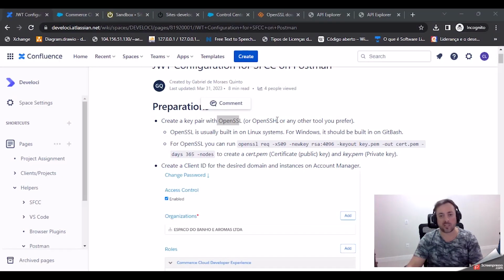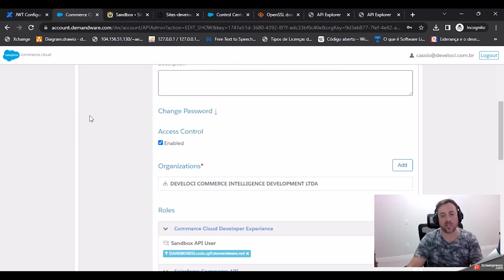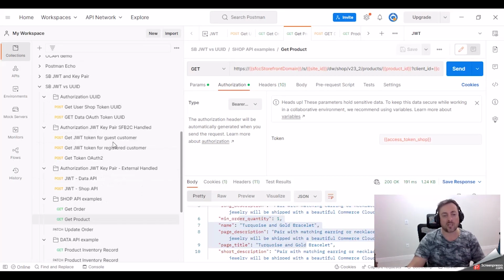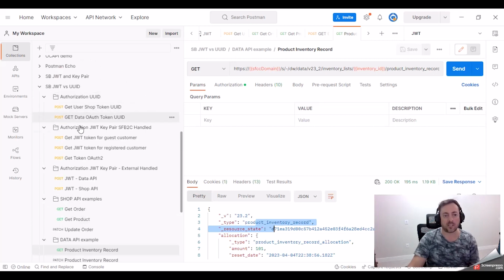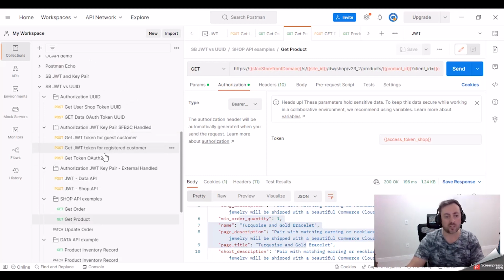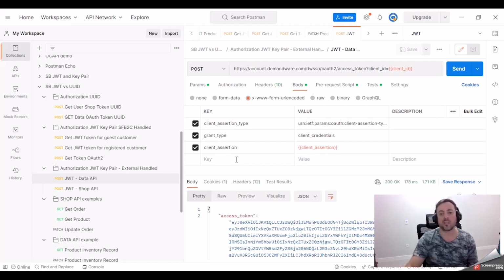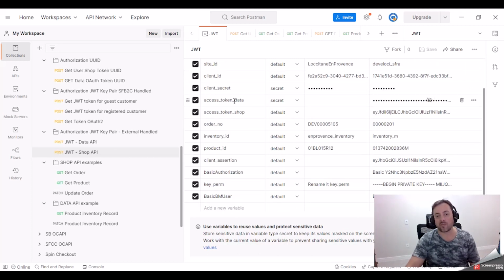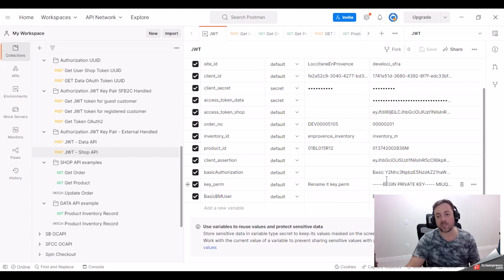Salesforce to Deprecate UUID Token Formats in Commerce Cloud Account Manager | Develoci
Salesforce announces the deprecation of UUID token formats for API Clients in Commerce Cloud Account Manager. Learn about the changes and the steps required to switch to JWT access tokens before the June 15, 2023 deadline to avoid authentication failures.